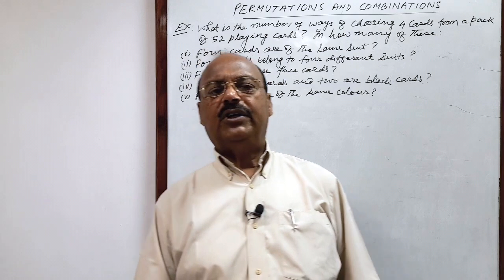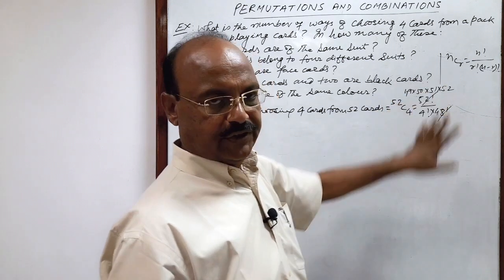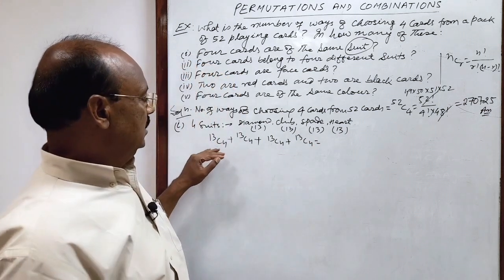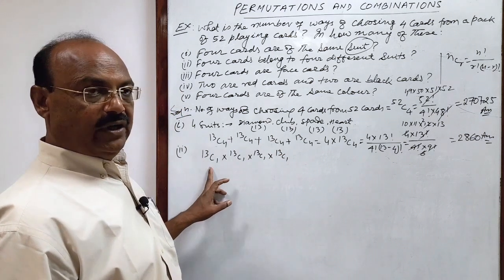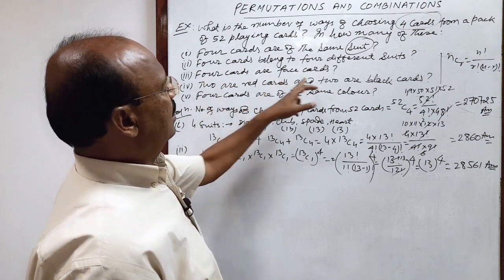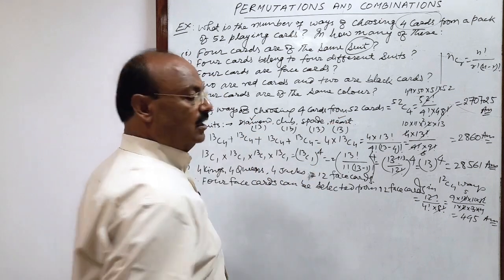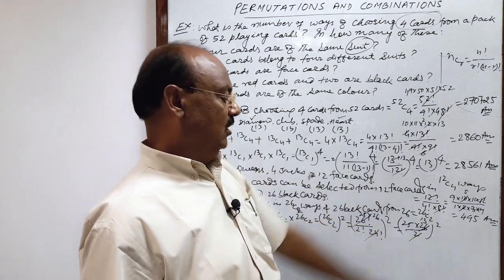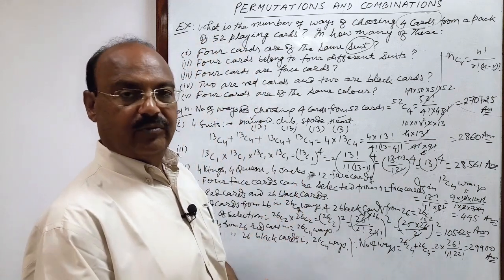What is the number of ways of choosing 4 cards from a pack of 52 playing cards? In how many of these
(i) Four cards are of the same suit?
(ii) Four cards belong to four different suits?
(iii) Four cards are face cards?
(iv) Two are red and two are black cards?
(v) Four cards are of the same colour?